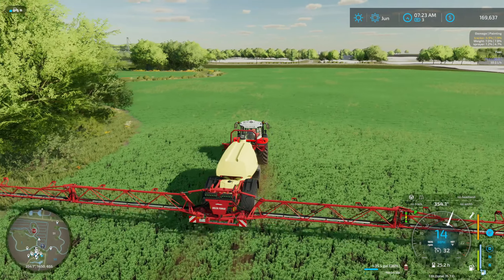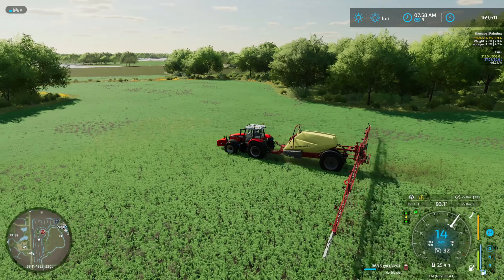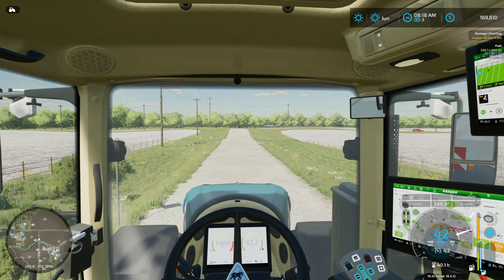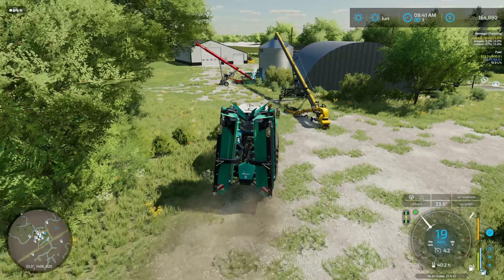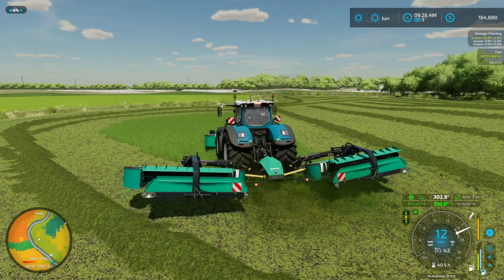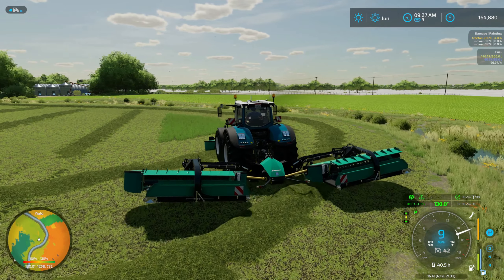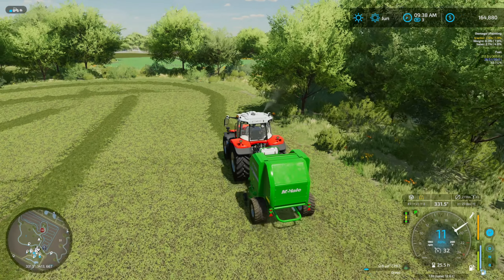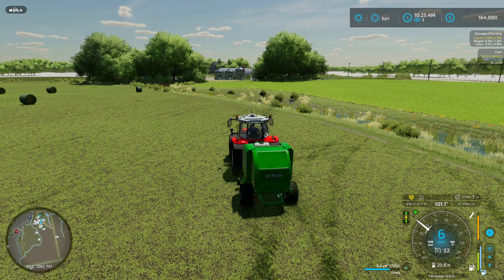Mowing & Baling up the Grass - Edgewater Saskatchewan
Episode 6: June, Year One – We are starting to get the farm established that we inherited Uncle Tom, here in Edgewater, Saskatchewan!

We finished planting all the crops and just need to spray the Flax with herbicide to kill the weeds. Also the grass field is ready to be mowed and baled up. Which means we need to get a mower and we are one step closer to the first goal of getting a Sheep pen!

Our current loan balance is $500K.

➤Chapters
00:00 Spraying the Flax
01:08 Opening Scene for Series
02:38 Finishing up the Spraying
04:11 Picking up a New Mower
06:17 Mowing the Grass Field
10:48 Baling the Grass Field

➤Farming Simulator 22 Map:
Map: Edgewater Saskatchewan
Modder: South Sask Modding, BcBuhler Farms
Platform: PC/MAC, PS4, PS5, XB1, XBS

➤These are my favorite Farming Simulator 22 content creators

➤This video was inspired by the following YouTubers - DJGoHam, Farmer Cop, The Squad, Farmer Klein, Rusty Money, Erik TheCrazyViking, Faber Farming, Klutch Simulations, Driver 53, Jelsa Farmer, MrSealyP, Argsy Gaming, TheFormalPickle, 4B Gaming, Trucker_Matzy, The Tactical Farmer, December Farms, Yellow Tractor